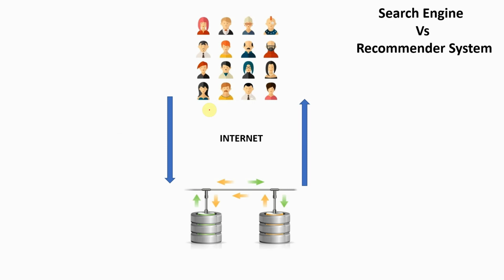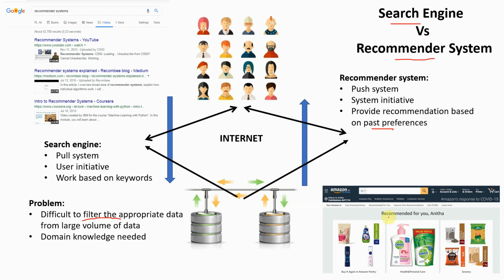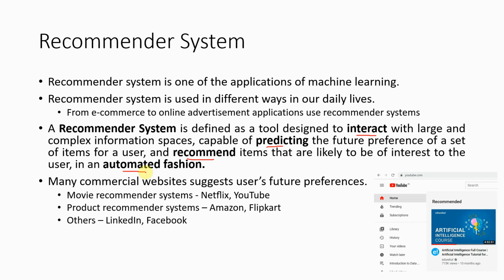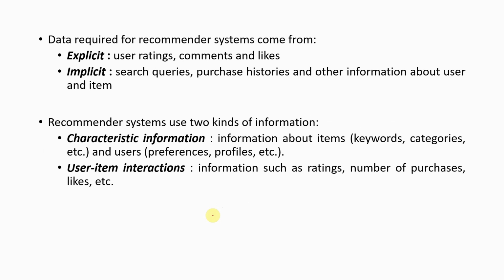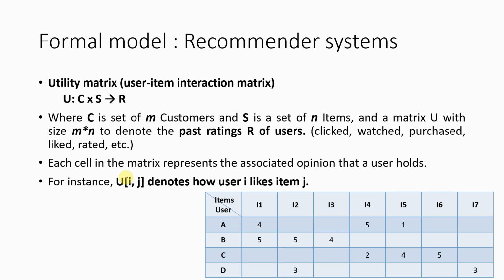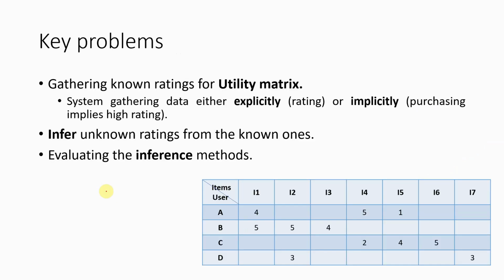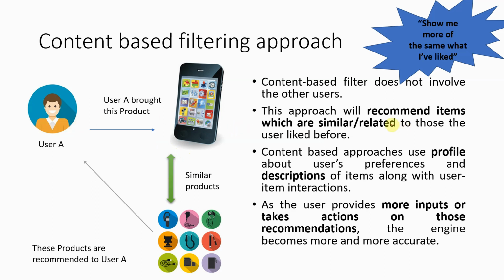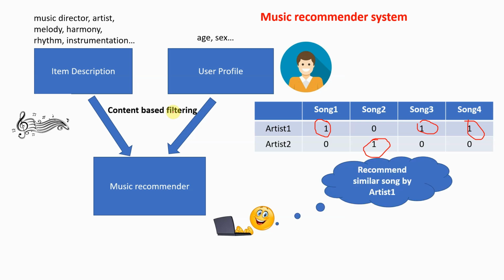Recommender System: Content-based Filtering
Recommender System, its types, Content-based filtering